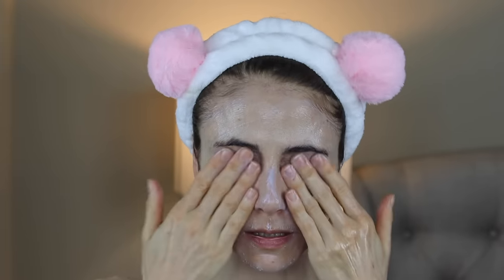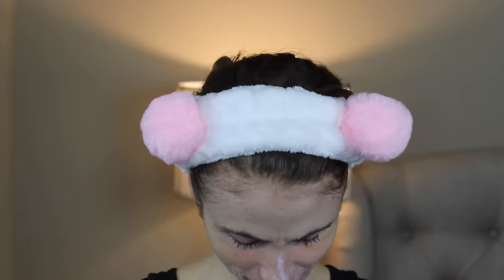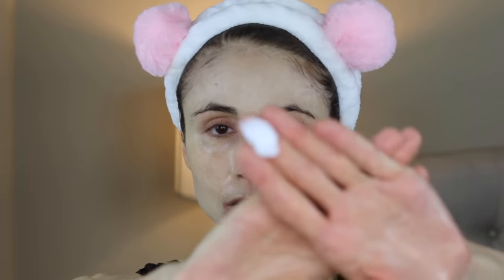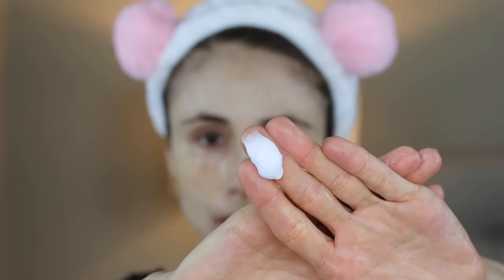SKIN CARE ROUTINE (OILY, DRY, SENSITIVE) WITH QV SKIN CARE| DR DRAY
TODAY I SHARE A NIGHT TIME SKIN CARE ROUTINE FOR OILY , DRY, & SENSITIVE SKIN USING QV SKIN CARE.

QV bath oil
QV gentle wash
QV lotion
QV cream
QV intensive ointment